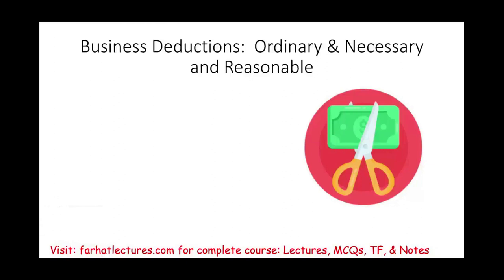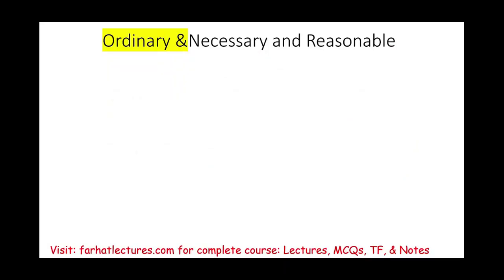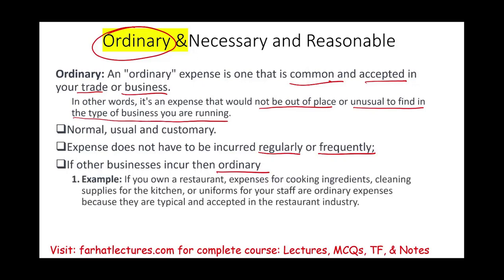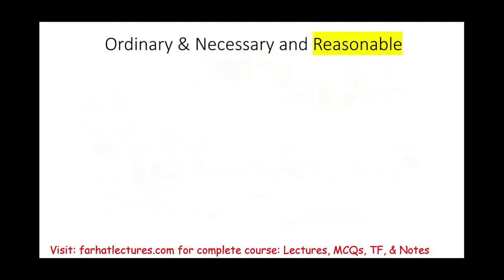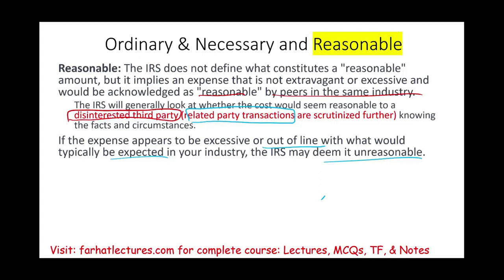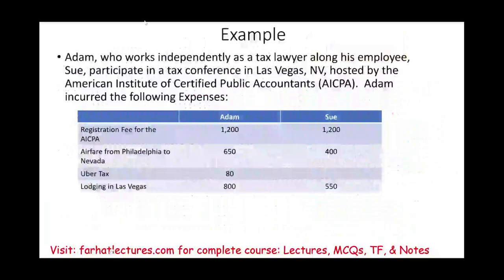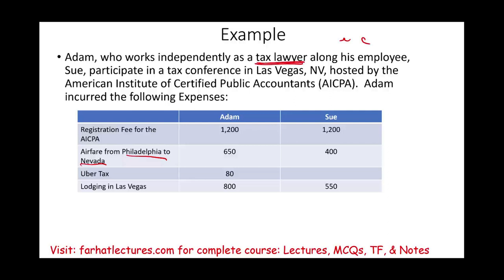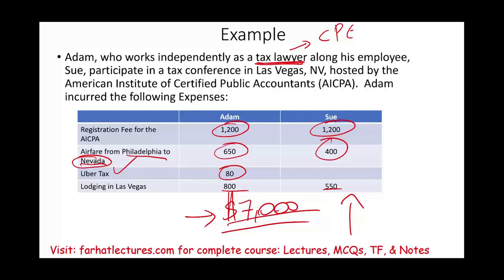Ordinary & Necessary and Reasonable Business Deductions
In this session, I explain the concept of ordinary and necessary as well as necessary when it comes to business deductions.